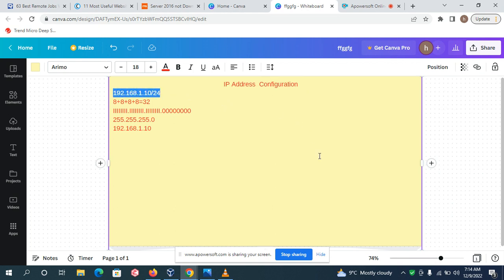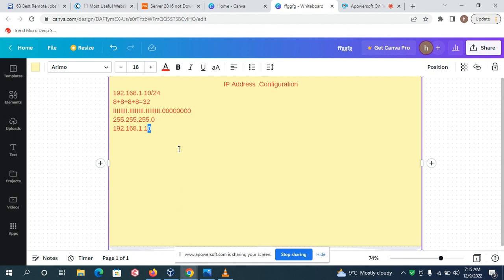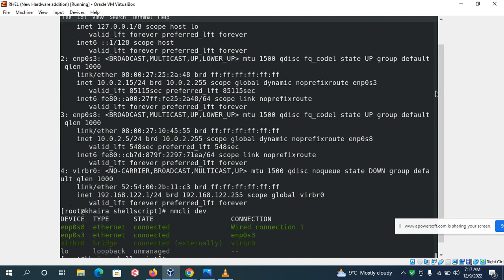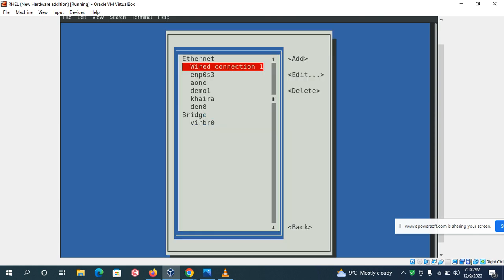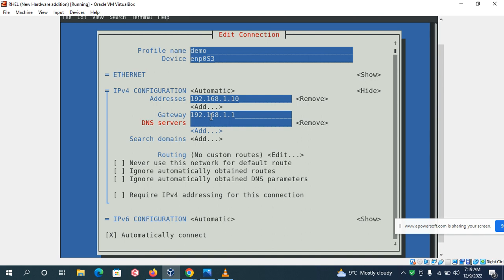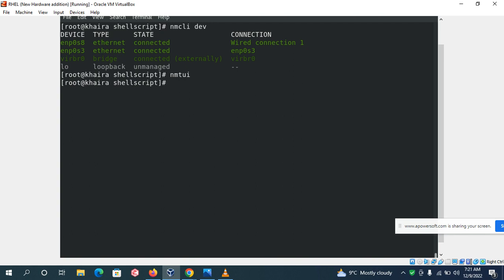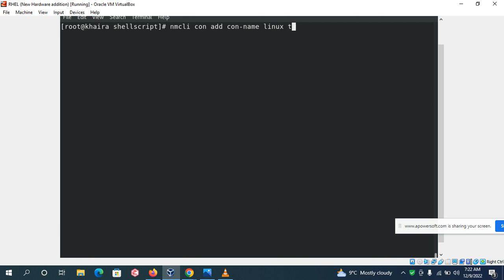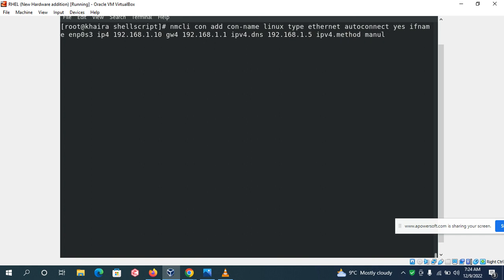Linux Tutorials | IP Addressing in Linux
How to configure ip address in linux /Redhat